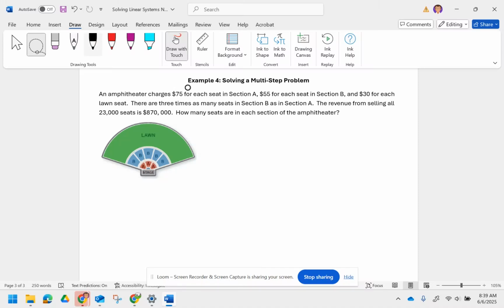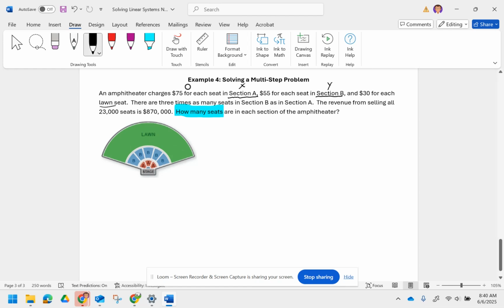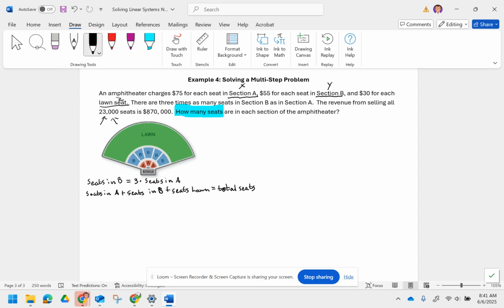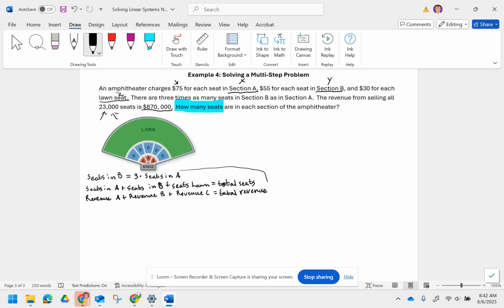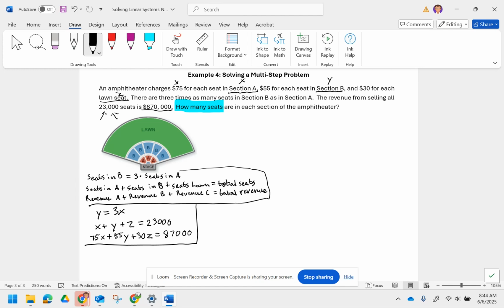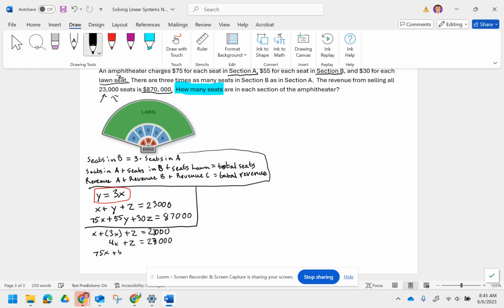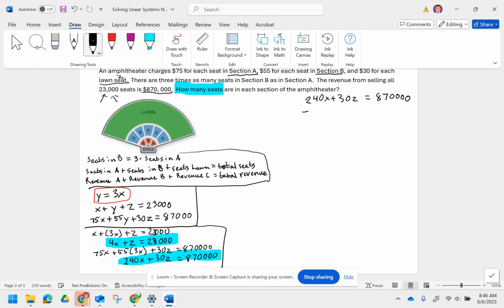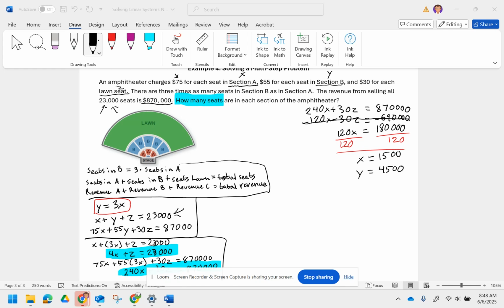Solving Linear Systems Part 2